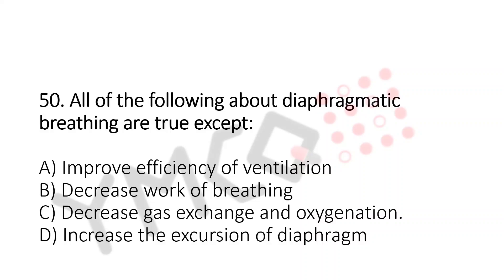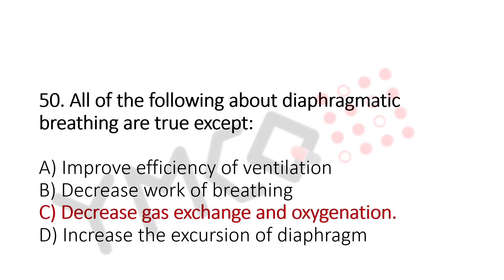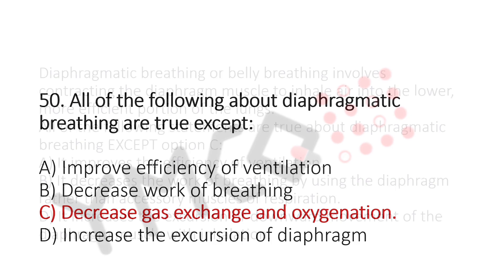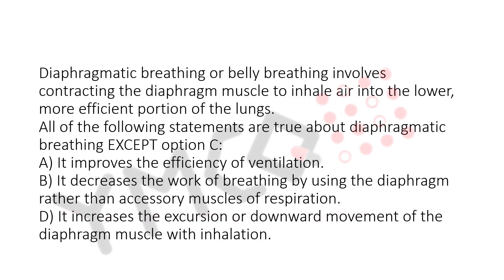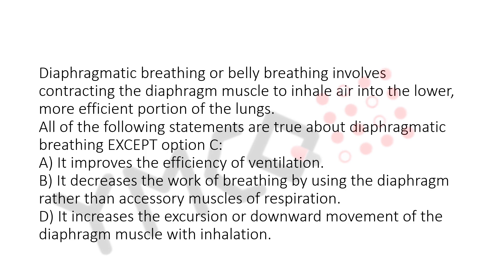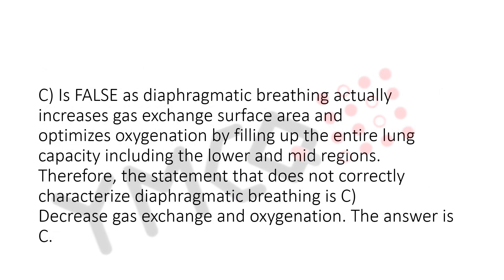Kerala PSC Physiotherapy Exam 15/09/2023 |Question: 50